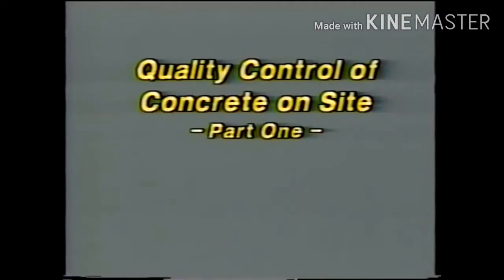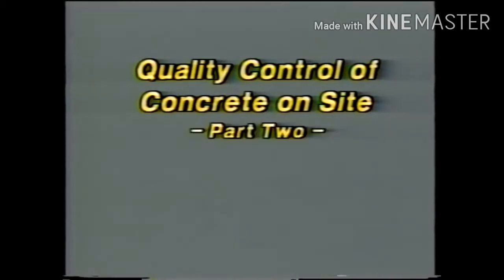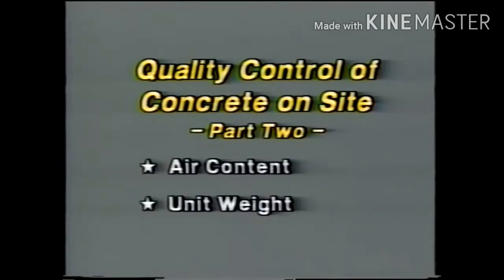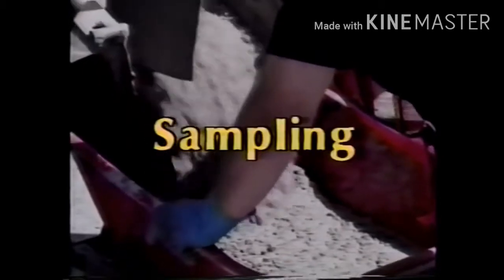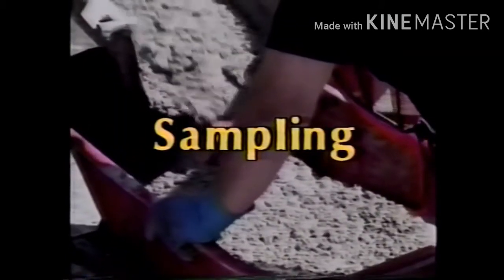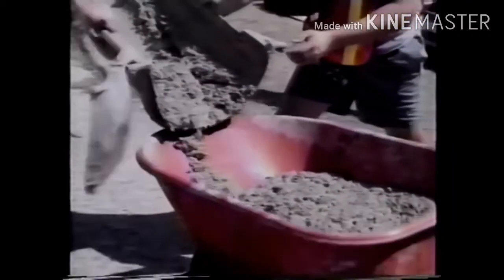Quality Control of Fresh Concrete at Site (Part 1)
Guidelines of Quality Control Engineer at site for newly batch concrete at site.
This is a big help and tips for new engineers at site